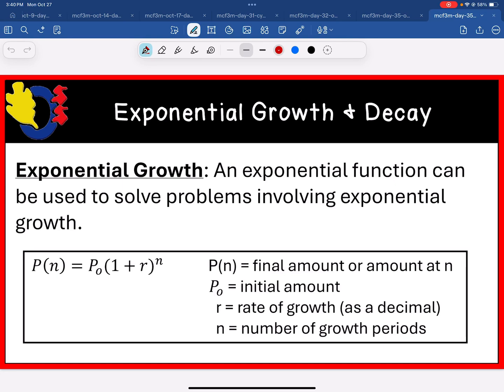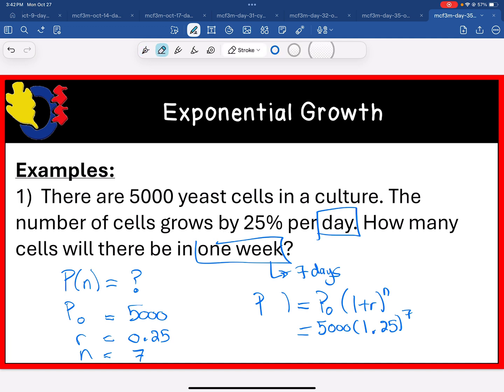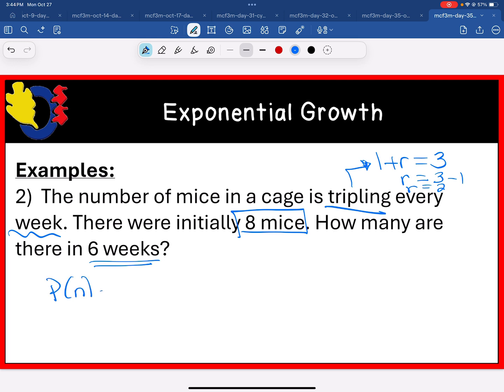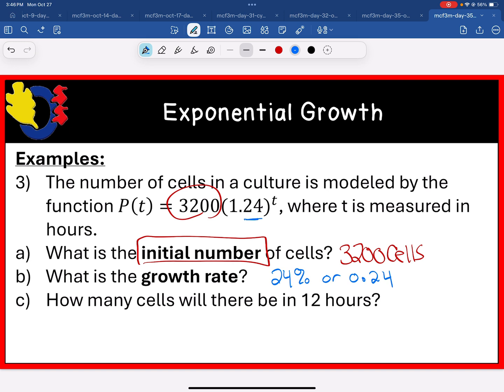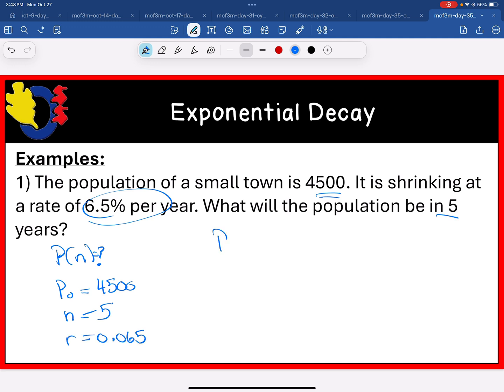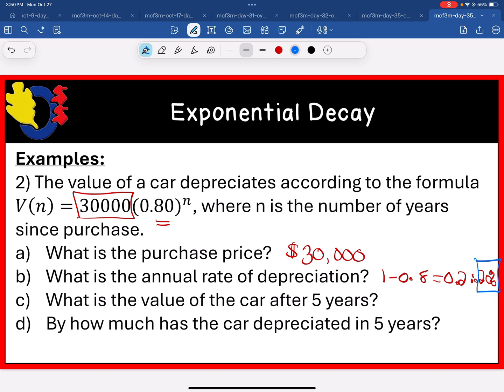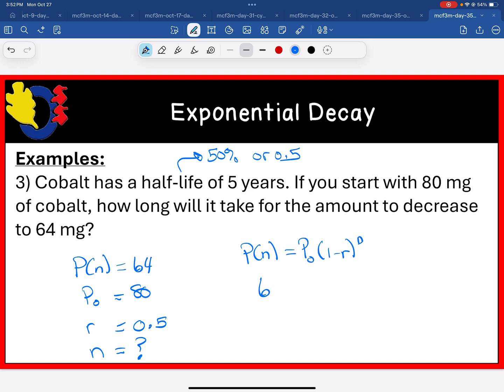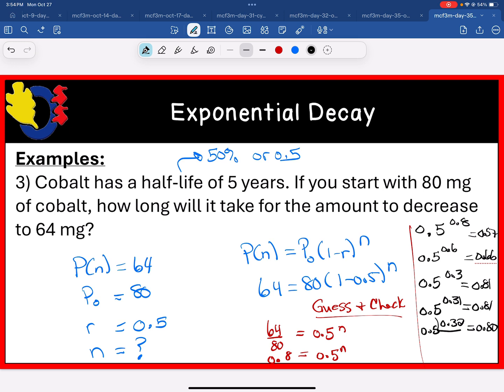MCF3M - Exponential Functions: Growth & Decay - Cycle 2 - Video 29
We will work through exponential growth and decay examples.
- Bacteria growth
- half-life